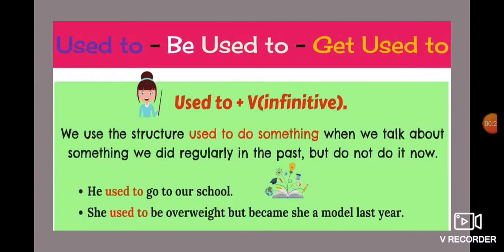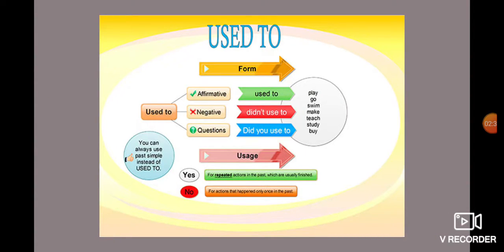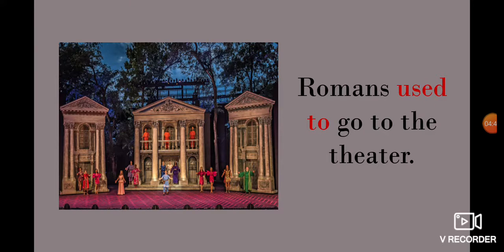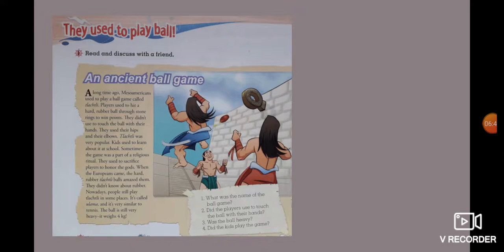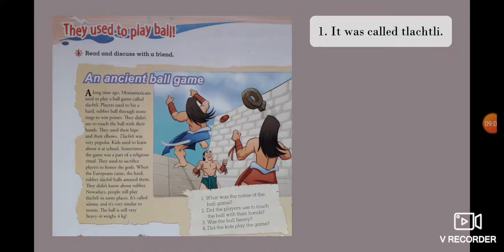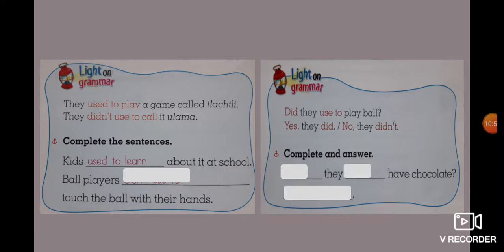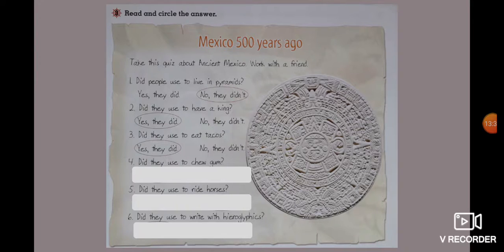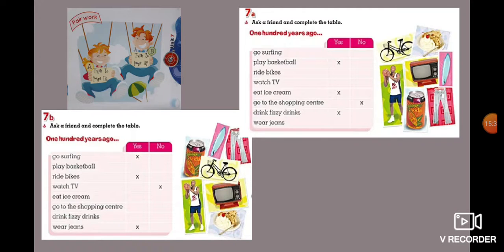EFL Class 4thB Week 25